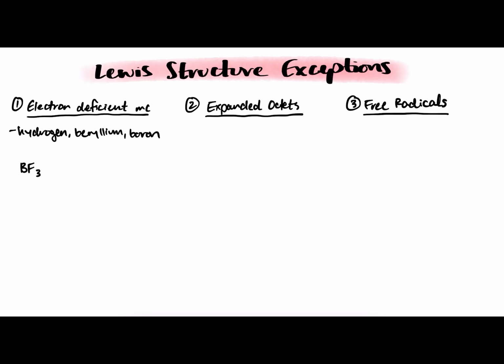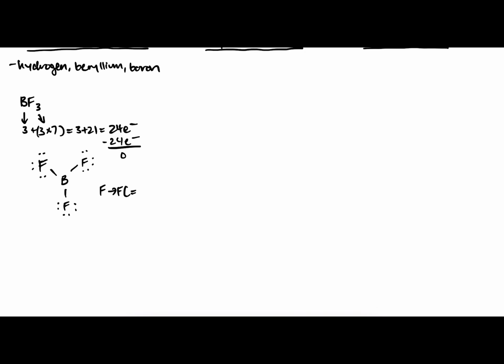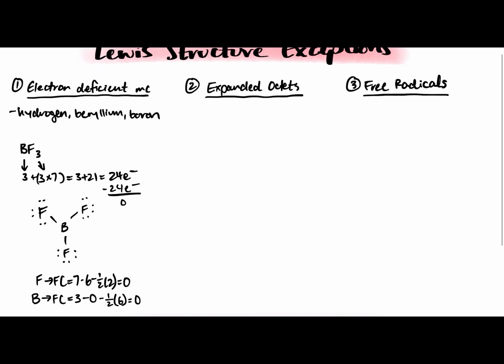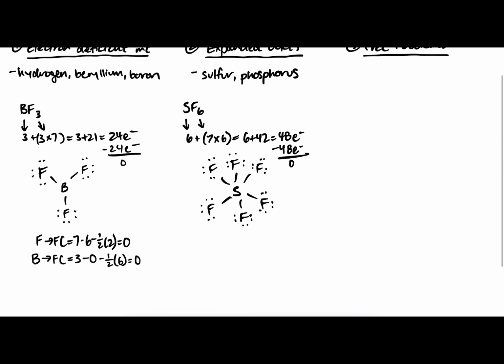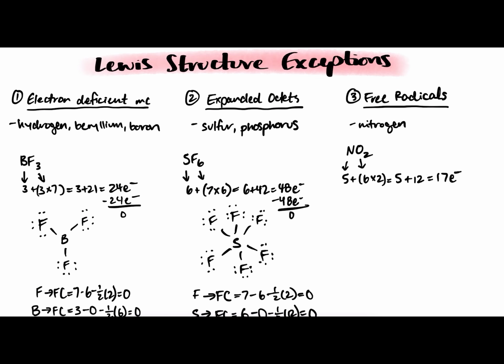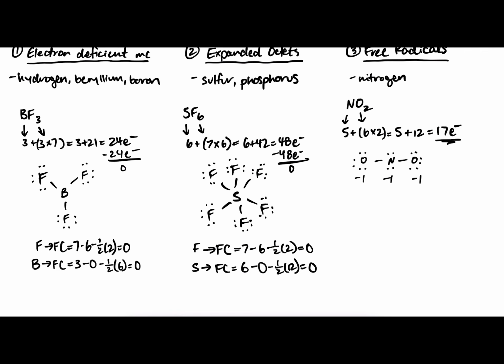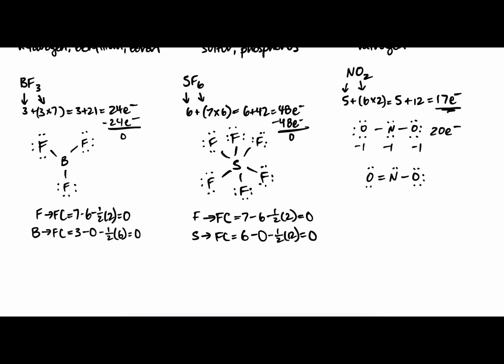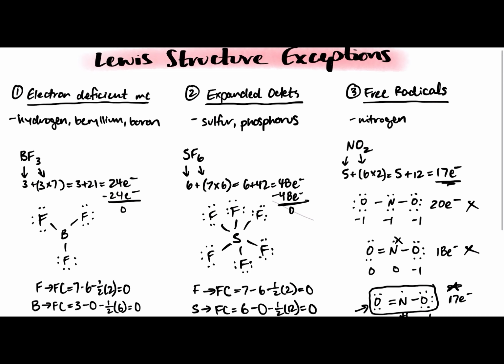Lewis Structure Exceptions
Breaking Down Lewis Structures